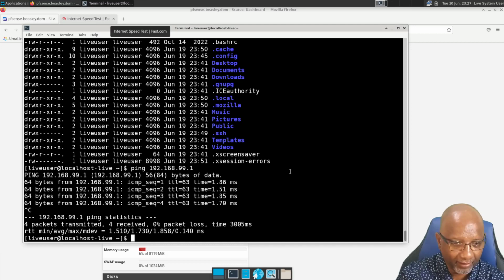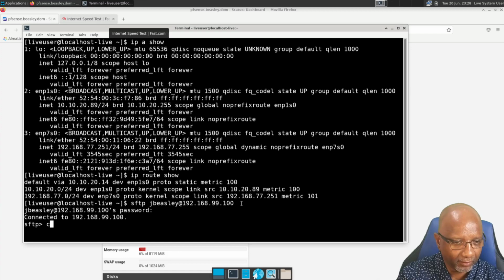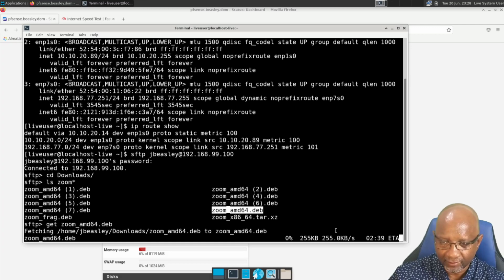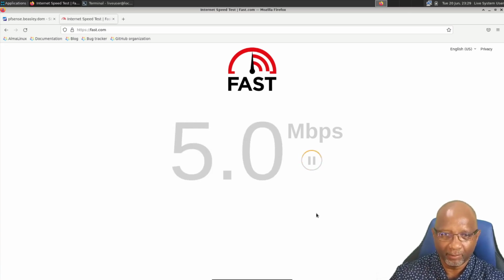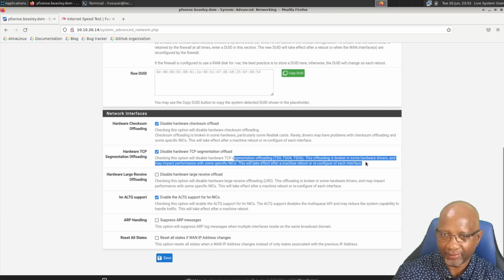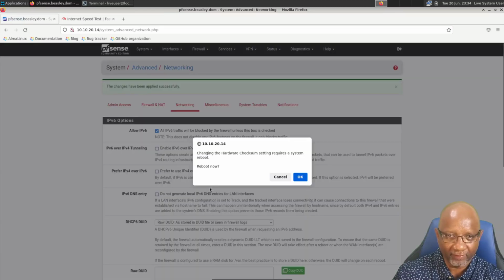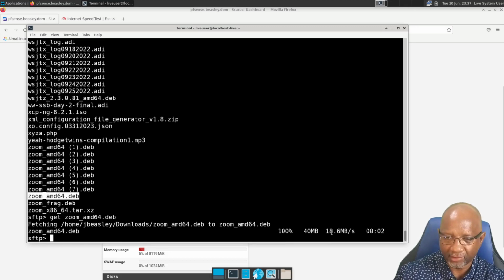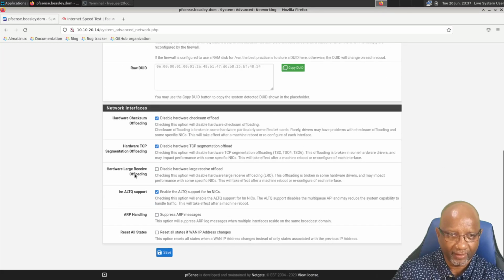Fix slow pfsense networking. (2.6)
I found a solution to my slow pfsense running in my lab.  Clicked two boxes to speed things up.